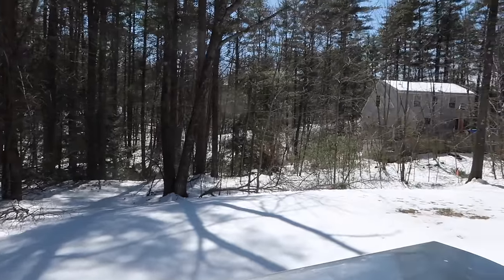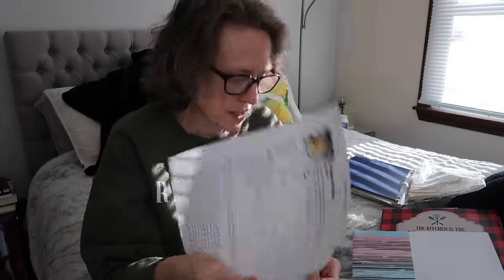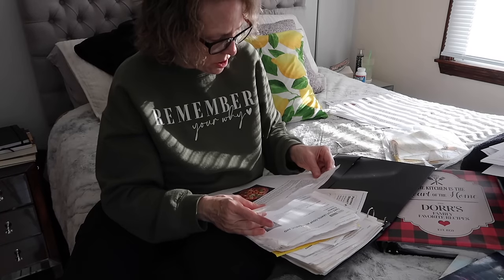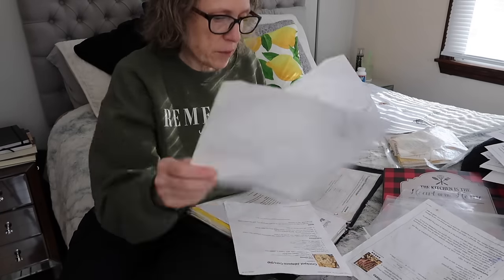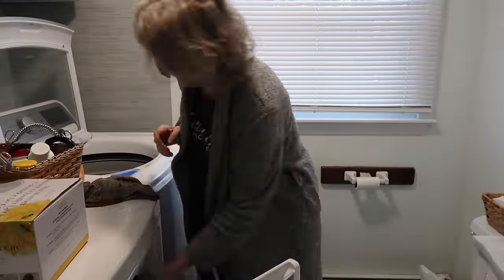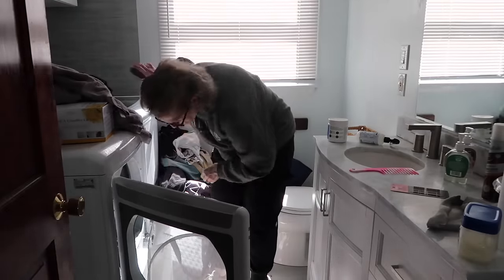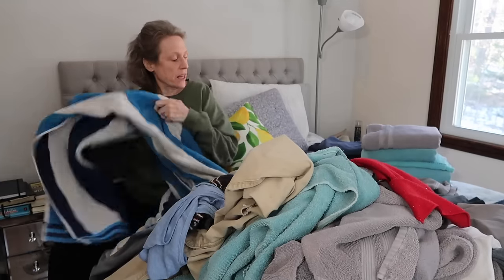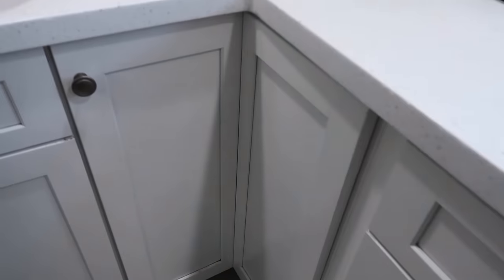Even small declutters can feel aMAZING!!! Also, cleaning up after loss of power feels great too!!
I'm catching up with laundry, getting the house cleaned and even doing some decluttering of recipes!! WOOHOO!!!

Category
People & Blogs